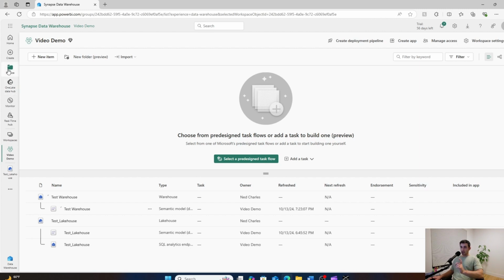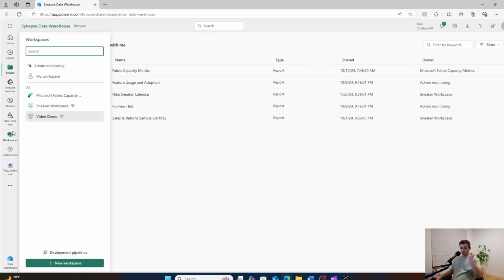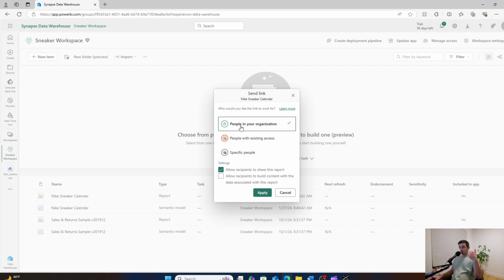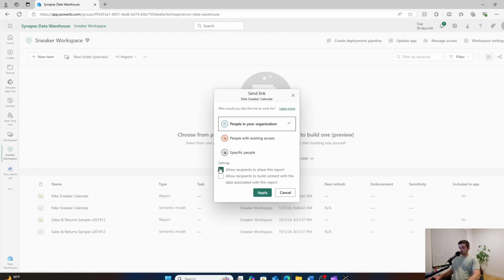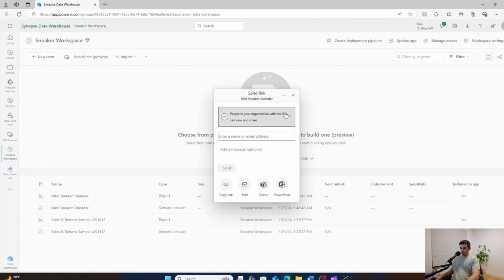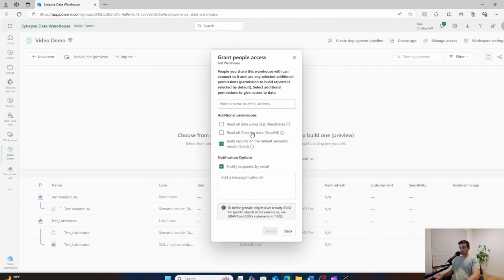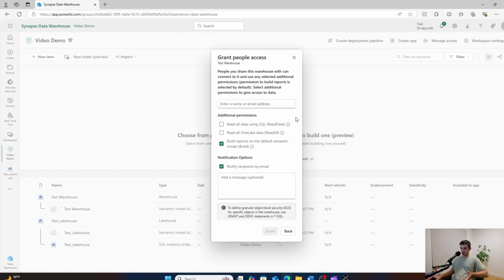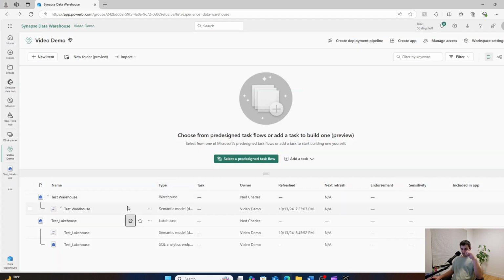Seamless Data Sharing in Fabric: Workspaces, Warehouses & Lakehouses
In this video, we cover everything you need to know to efficiently share data within your Fabric environment, ensuring smooth collaboration and optimized data access.